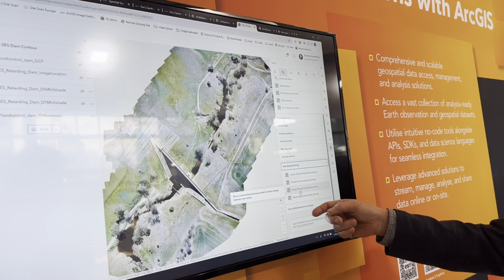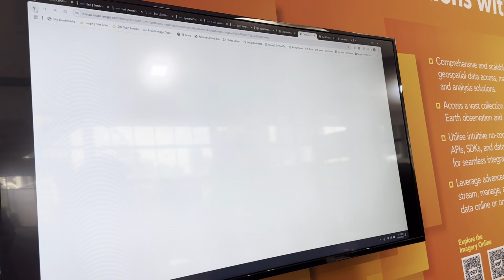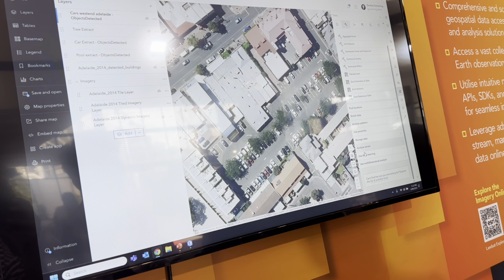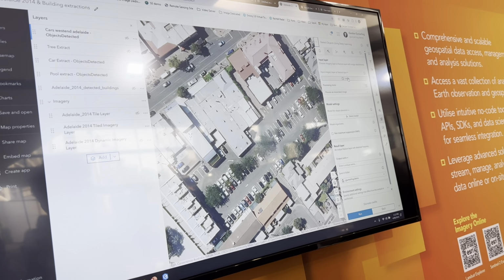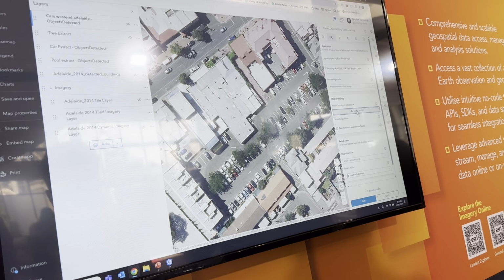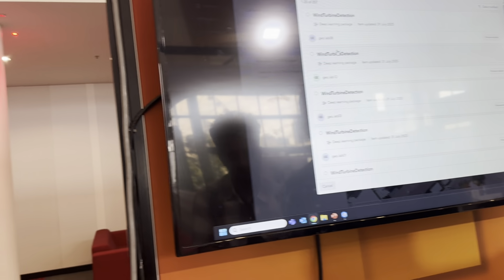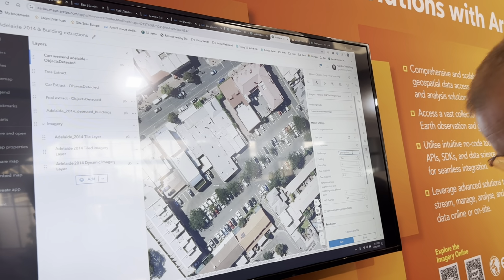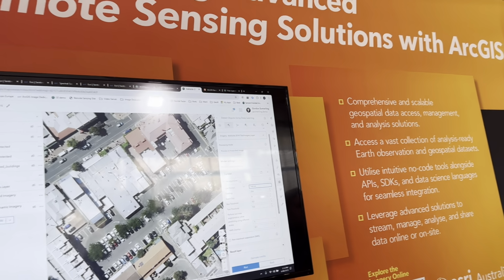ERSI Tutorial 2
The ERSI team leader of Australia tells about new functions or implications in the current ArcGIS Pro version, now you can use deep learning in your research and work with just a click.